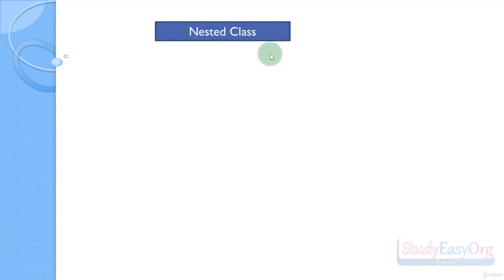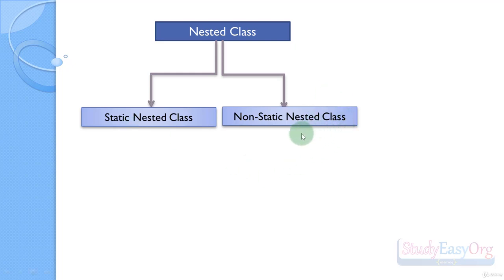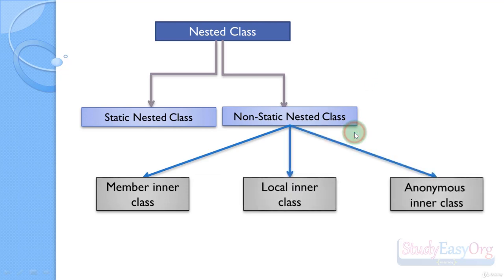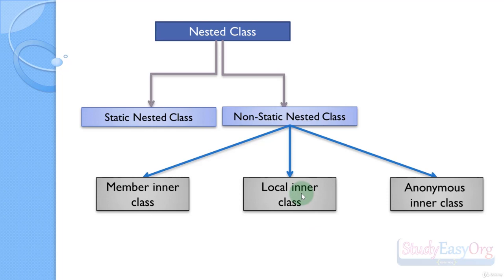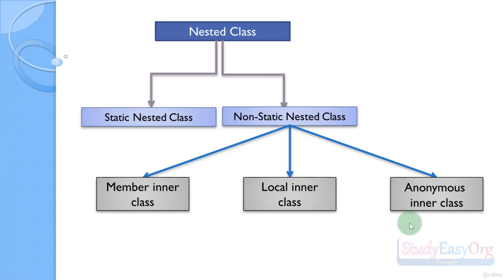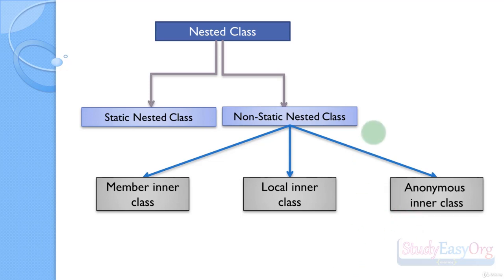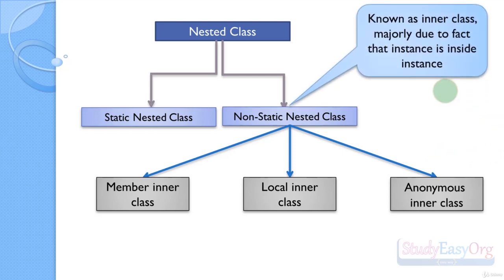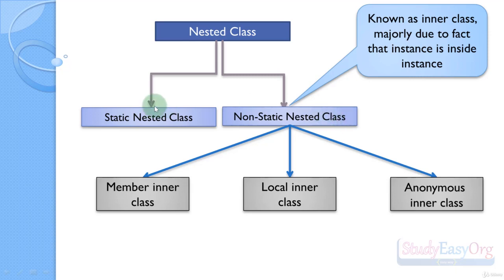082 Types of nested class ( Please SUBSCRIBE Our Channel )